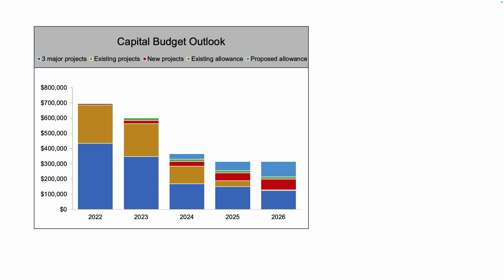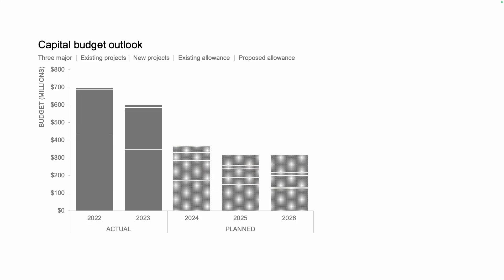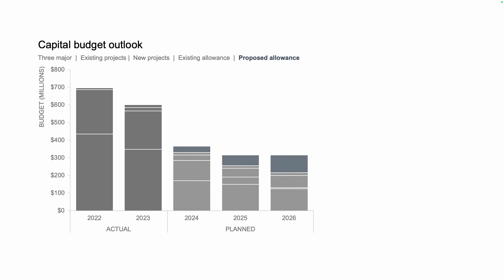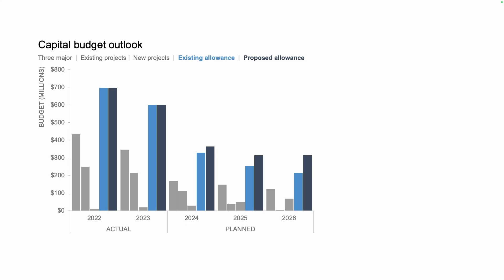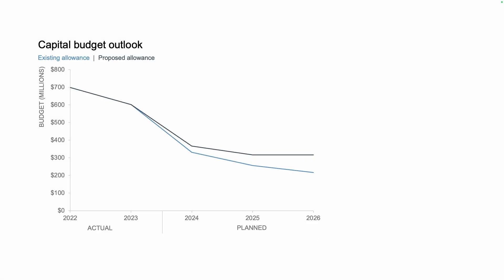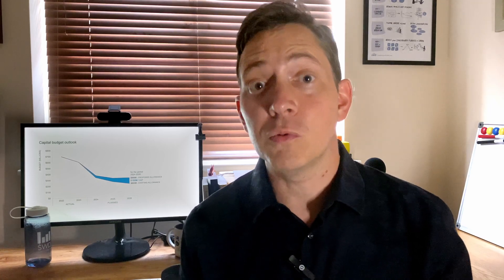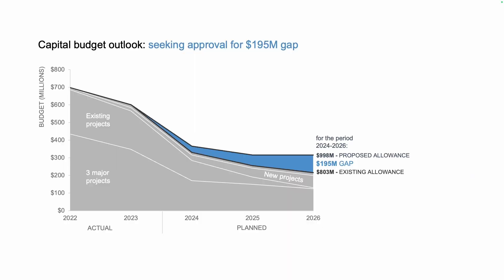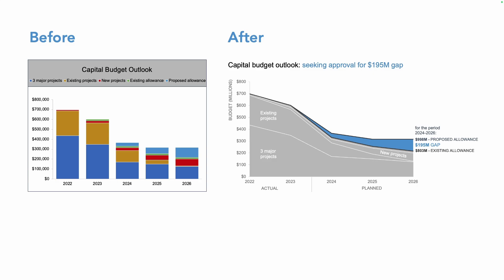Exploring stacked area charts | data viz makeover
When communicating data, especially in a business setting, starting with simple visuals like bar charts is a great place to begin. The more we add to these charts, however, the more difficult the key insights are to discover. This video takes a look at a stacked bar graph which is failing to articulate its call to action clearly, and through the exploration of different visuals, discovers how a stacked area chart can continue to display an appropriate level of detail and crucially provide our intended message in a clear and compelling way.

00:00 Intro
00:10 Stacked bar chart example
00:39 Introducing the scenario
01:52 Exploring different visual - grouped bar chart
02:16 Exploring different visual - line chart
02:25 Exploring different visual - area chart
03:14 Exploring different visual - stacked area chart
03:43 Outro